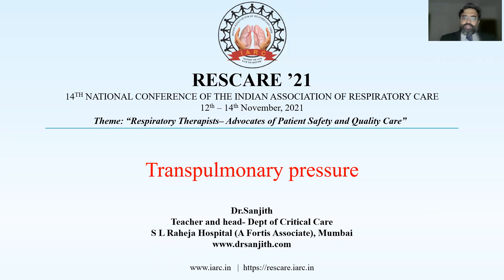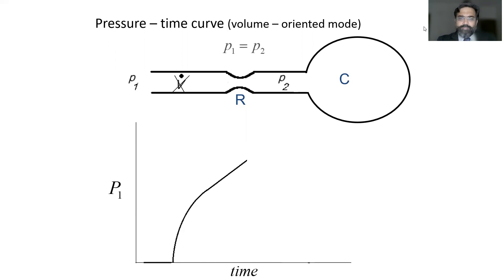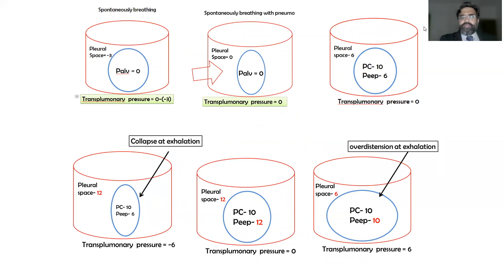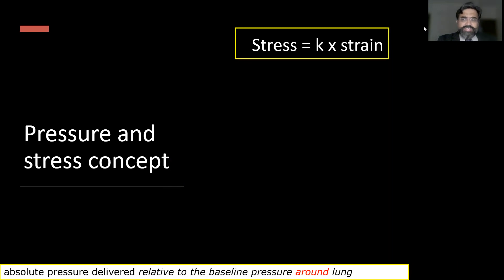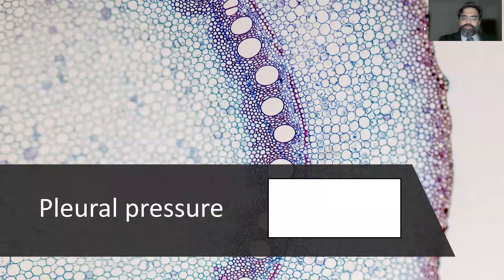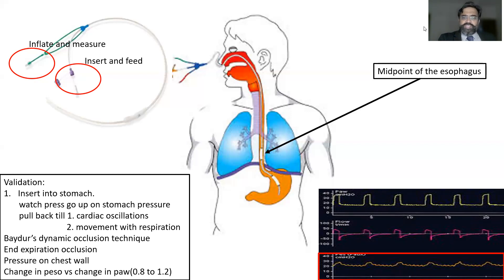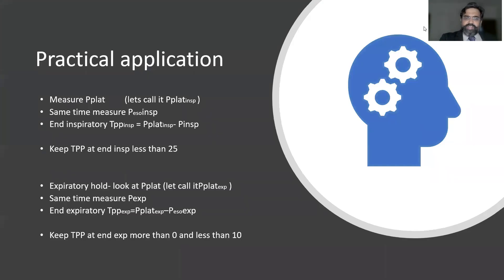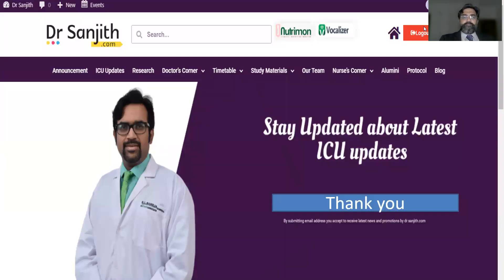"Esophageal catheter and transpulmonary pressure- how do i use it in my practice"